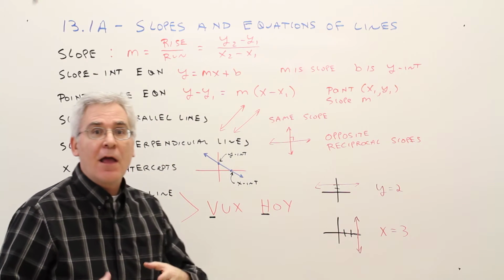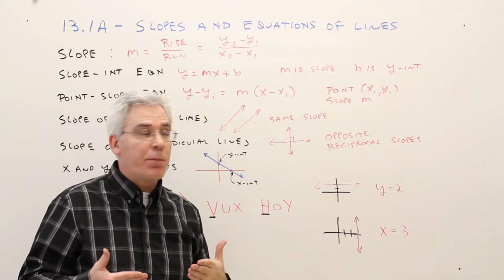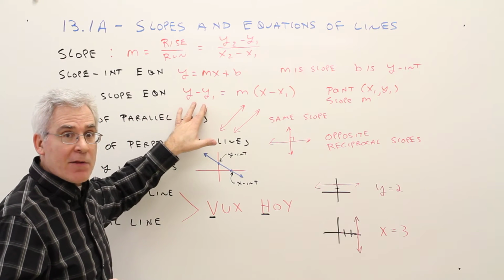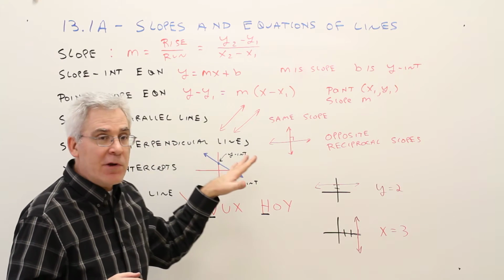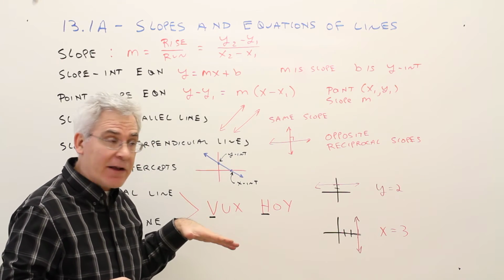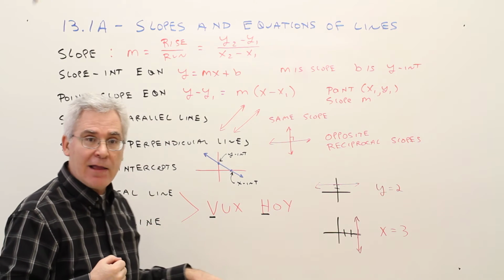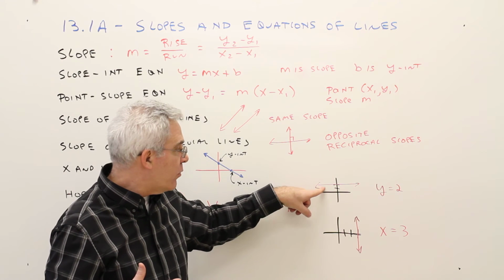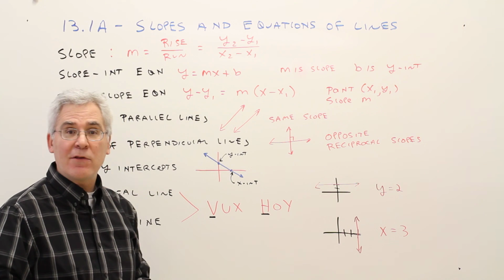13-1A--Slopes and Equations of Lines